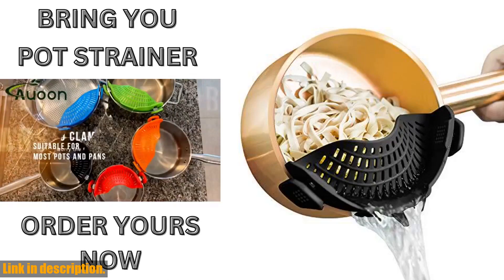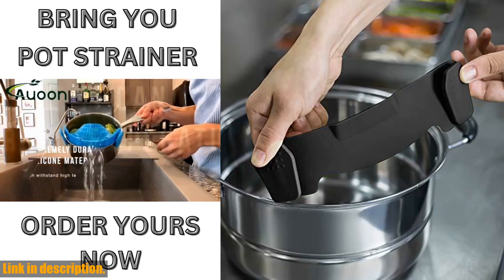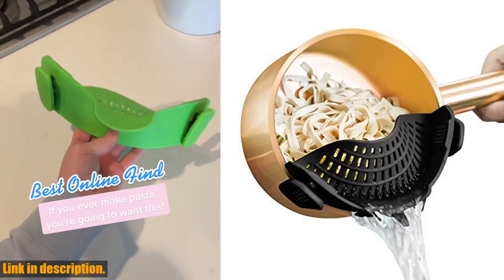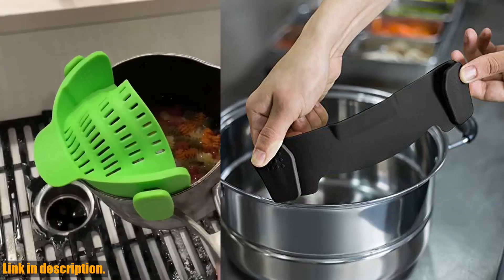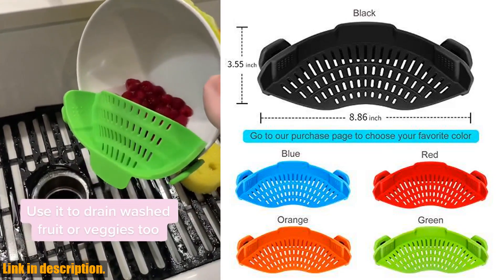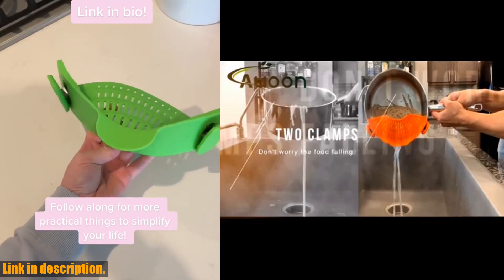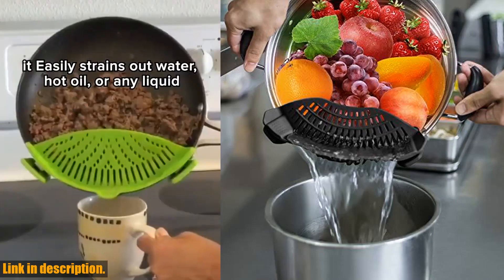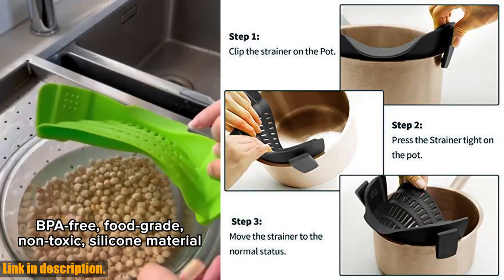Buy AUOON Clip On Strainer Silicone for All Pots and Pans, Pasta Strainer Clip on Food Strainer for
Buy and Review AUOON Clip On Strainer Silicone for All Pots and Pans, Pasta Strainer Clip on Food Strainer for Meat Vegetables Fruit Silicone Kitchen Colander on AMAZON Shop

PURCHASE LINKS:

- AUOON Clip On Strainer Silicone for All Pots and Pans, Pasta Strainer Clip on Food Strainer for Meat Vegetables Fruit Silicone Kitchen Colander

Looking for a kitchen gadget that will make cooking pasta, straining fruits and vegetables, and more a breeze? Look no further than the AUOON Clip On Strainer Silicone! This compact and innovative design easily snaps onto most pots, pans, and bowls, eliminating the need for bulky traditional strainers. Its heat-resistant silicone material makes it dishwasher safe and able to withstand extreme temperatures, and its after-sale service is unbeatable.